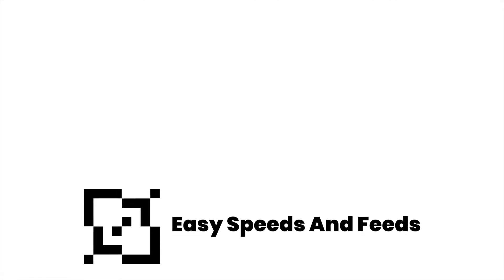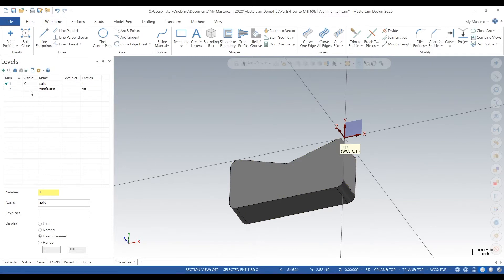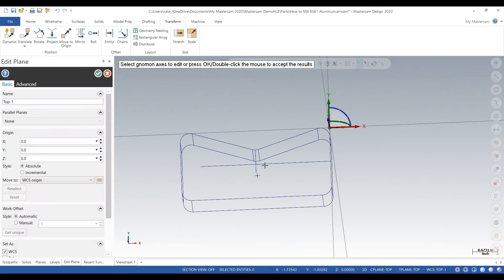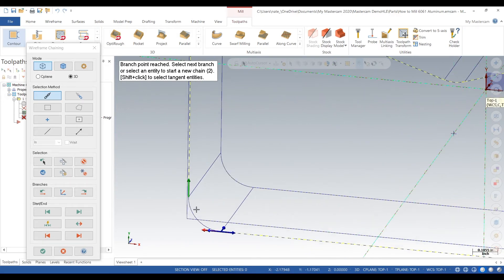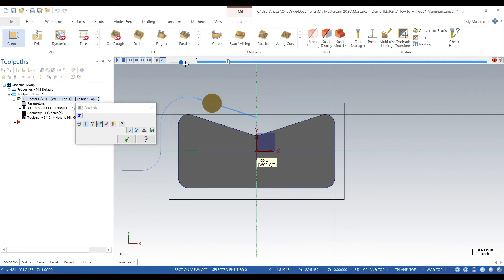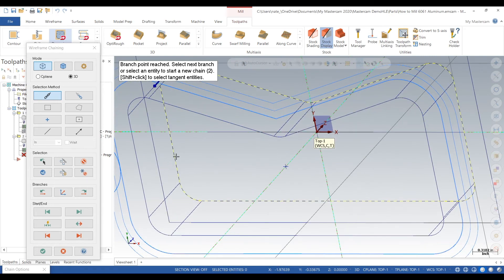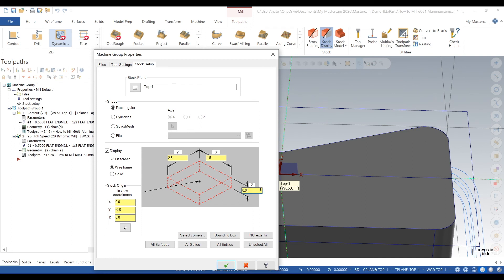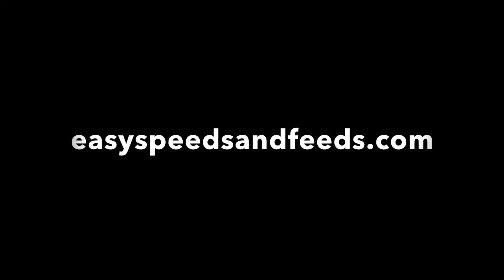How to mill 304 Stainless Steel - Mastercam 2020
Mastercam 2020 contour and dynamic mill